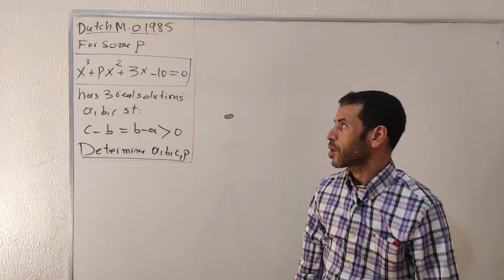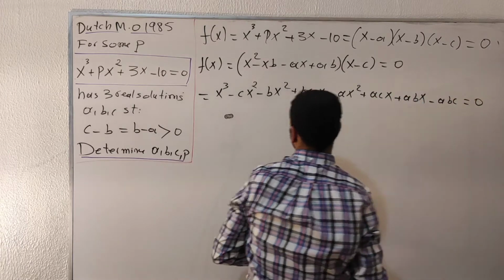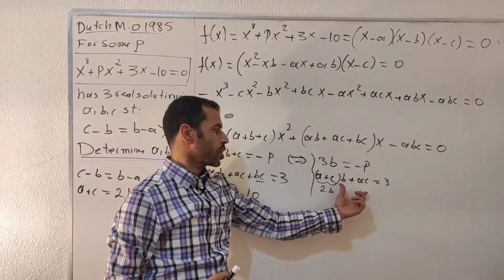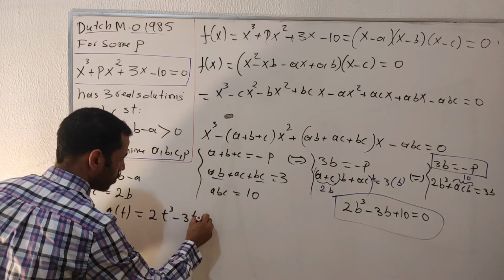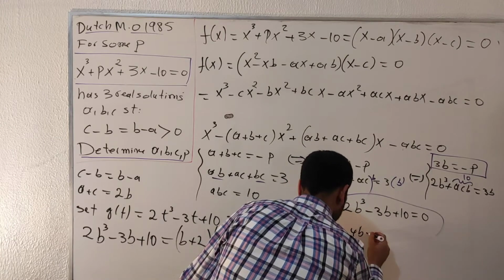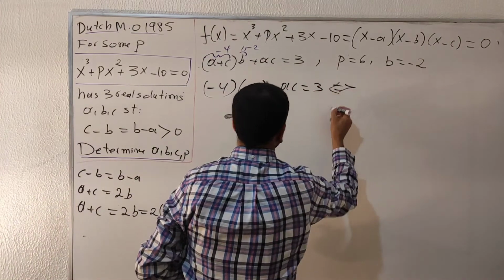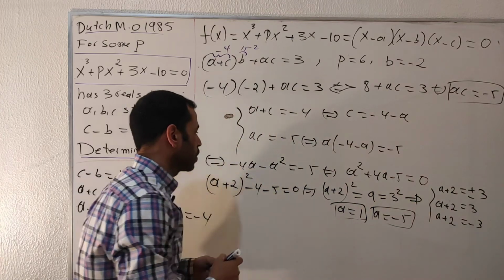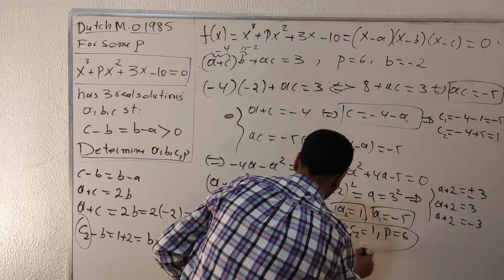amazing equation of Netherlands Mathematical olympiad